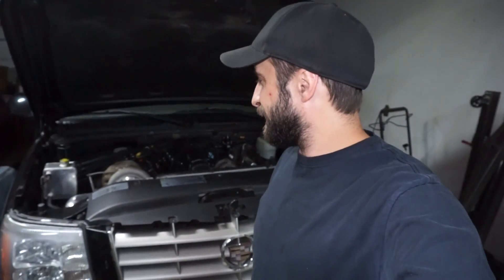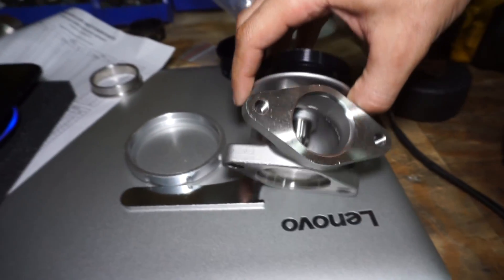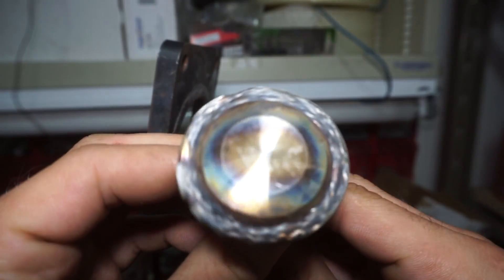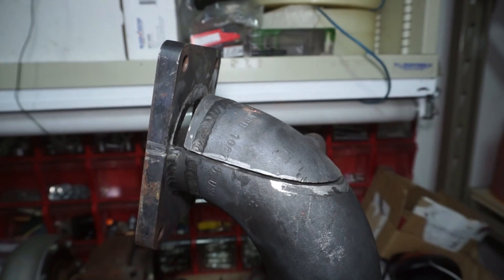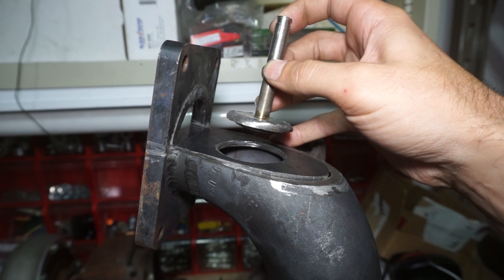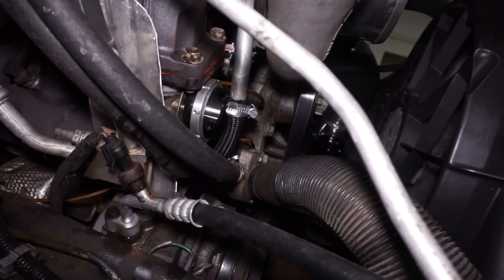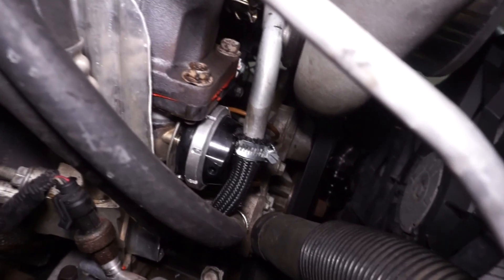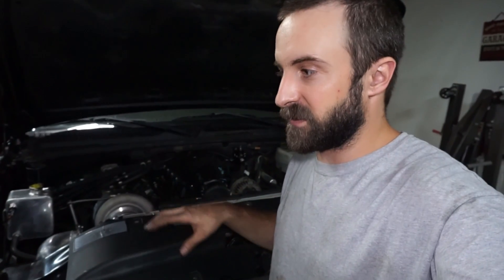DIY Spool Valve Experiment For Big Turbo Foot Brake Spool